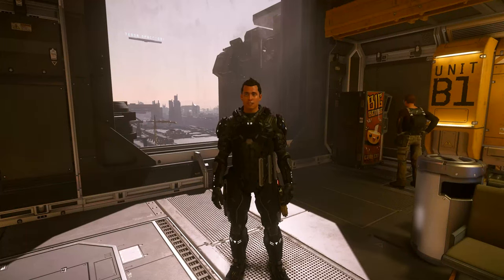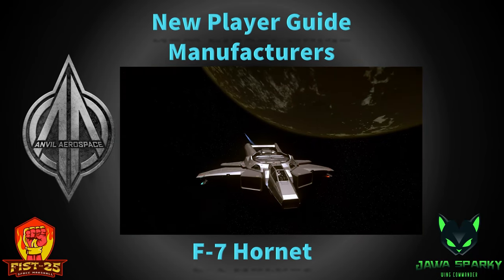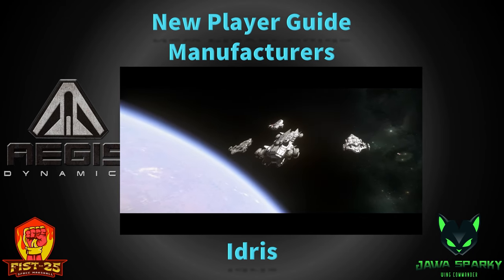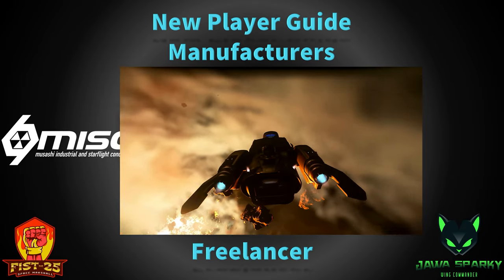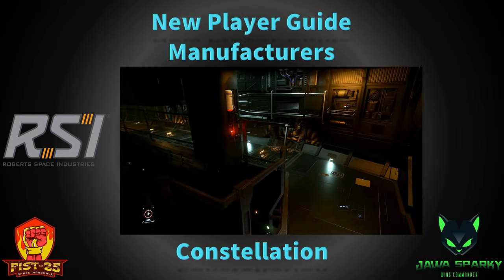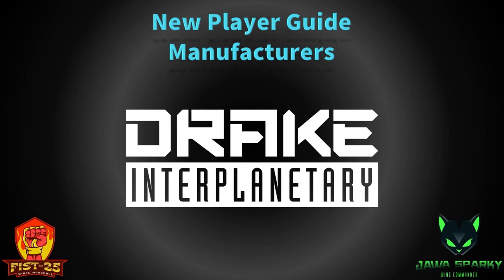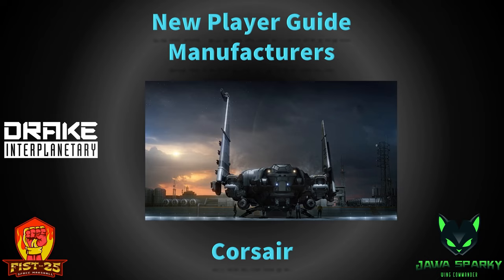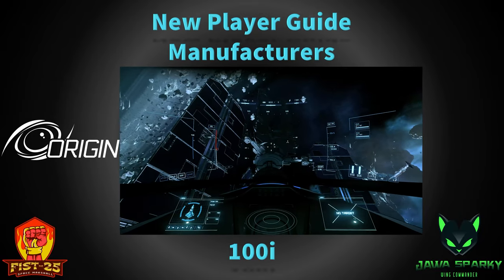The Ultimate Star Citizen Starting Guide for 2022 Episode 6 (Ships & Loadouts)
The ULTIMATE Star Citizen Starter Guide for 2022.  This video series will detail what Star Citizen is and how you can get started in the verse!
Included in this video are Episode 6
Episode 6 - Ships - All thing ships, overviews of manufacturers, how to call a ship at the ASOP terminal, equipping your ship, ship loadouts.. Flying will be in Episode 7

TIMESTAMPS
Intro - 00:00
Major Ship Manufacturers - 01:15
Anvil Ships - 02:00
Aegis Ships - 10:05
MISC Ships - 17:02
RSI Ships - 23:57
Drake Ships - 31:29
Origin Ships - 38:04
Crusader Ships - 43:21
Minor Ship Manufacturers - 58:22
Aopoa Ships and Gravlev - 58:40
Argo Ships - 1:00:41
Consolidate Outland Ships - 1:05:15
Esperia Ships - 1:10:50
Kruger Ships - 1:14:37
Banu Ships - 1:15:45
Gatac Ship - 1:18:03
Anvil Ground Vehicle - 1:18:47
Origin Ground Vehicle - 1:19:32
RSI Ground Vehicle - 1:20:06
Greycat Ground Vehicle - 1:20:37
Tumbril Ground Vehicle - 1:21:53
Consolidated Outland Gravlev - 1:25:04
Vanduul Ships - 1:25:51
ASOP Terminals - 1:28:20
New Deal Shipyard - 1:31:38
Astro Armada Shipyard - 1:44:22
Crusader Showroom - 1:46:18
Ship Components - 1:51:51
Bespoke Systems - 1:53:06
Class of Item - 1:57:38
Grade of Item - 2:01:19
Shields - 2:02:03
Powerplants - 2:06:26
Coolers - 2:10:58
Quantum Drives - 2:13:07
Missiles Racks/Sizes - 2:21:04
Guns Intro- 2:32:48
Gimbals - 2:35:01
Ballistic - 2:37:53
Laser/Energy - 2:44:35
Distortion - 2:48:06
Turrets - 2:49:18
Paints - 2:52:20
Physicalization of Components - 2:54:03
Stores that sell Components - 2:57:12
Erkul.games - 3:00:00
Loadout a Ship in Game - 3:25:55
Outtro - 3:37:17